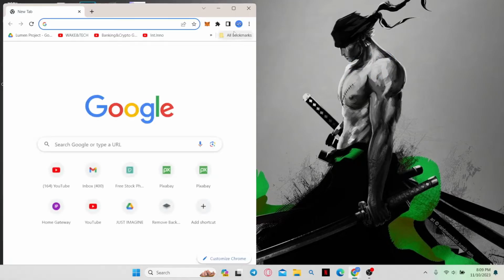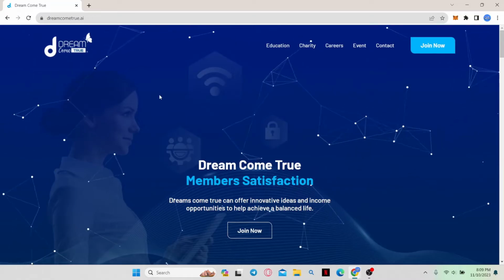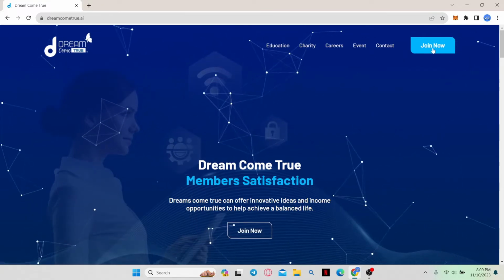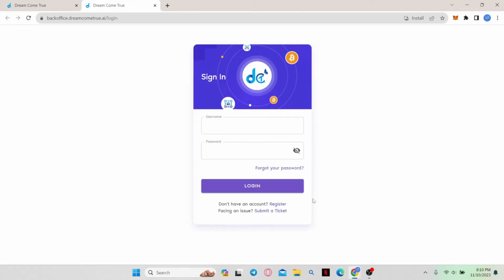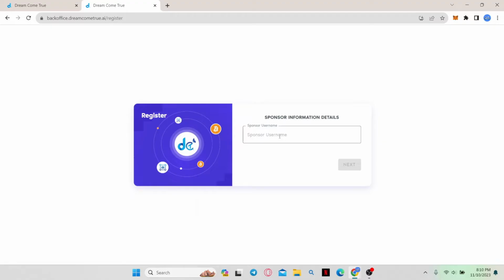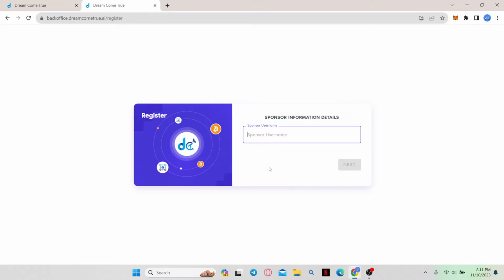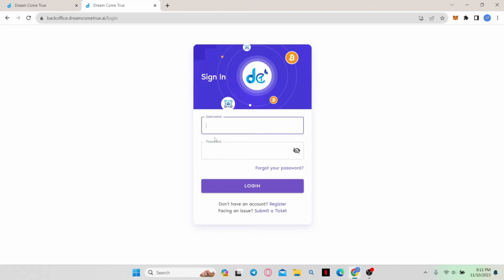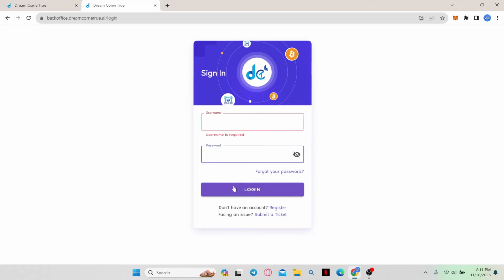How to Sign Up DreamComeTrue AI Account 2023? Create DreamComeTrue AI Account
Unlock the power of personalized AI experiences! Our tutorial guides you through the steps to sign up for DreamComeTrue AI, where your digital dreams come to life. Watch now and embark on a transformative journey.